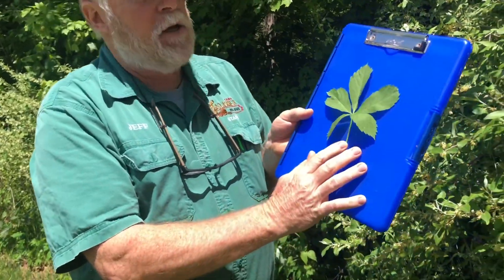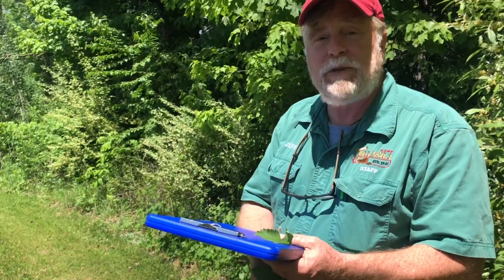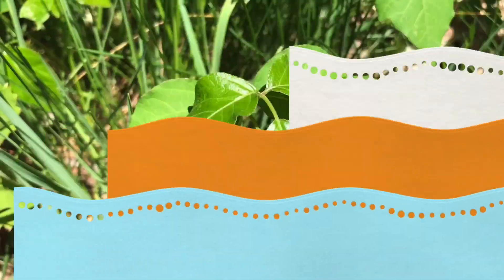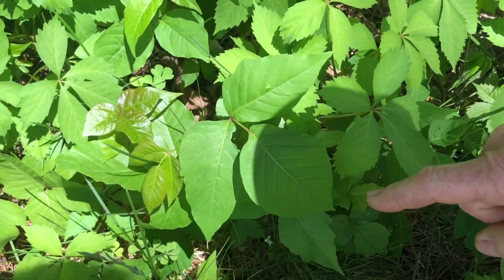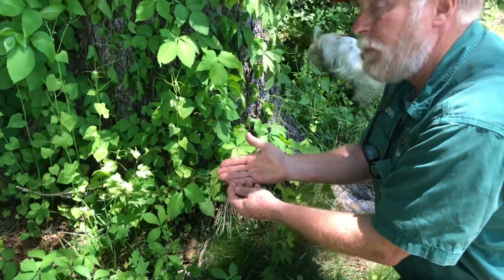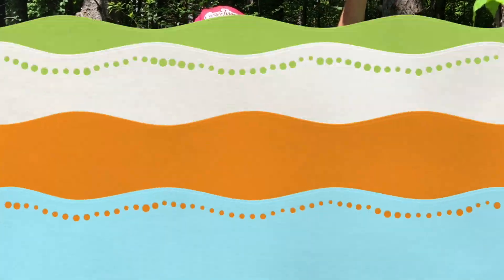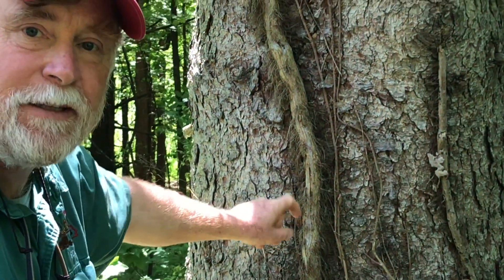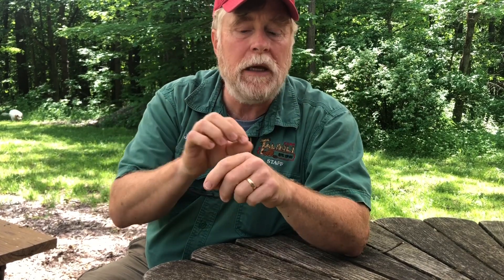Talooli Trails - Episode #24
Jeff talks to us about Poison Ivy - where to find it, how to spot it, and what to do if you get it on your skin.